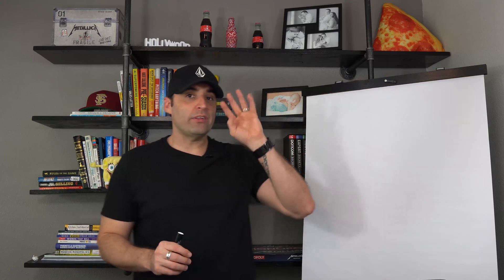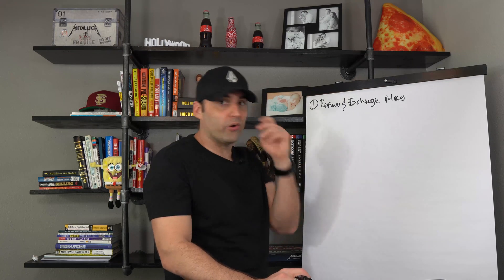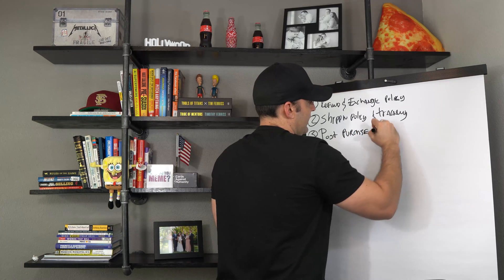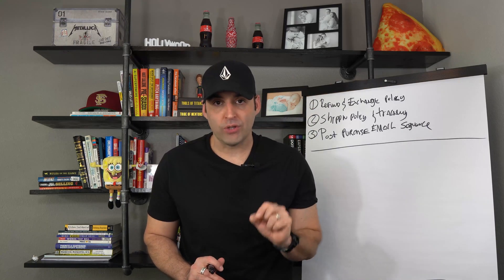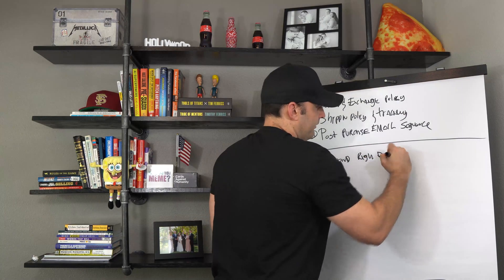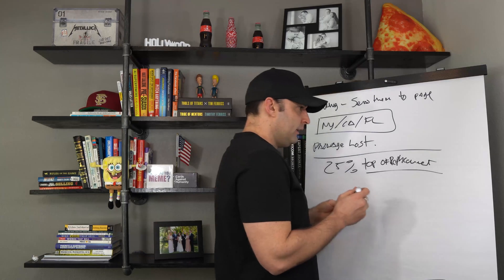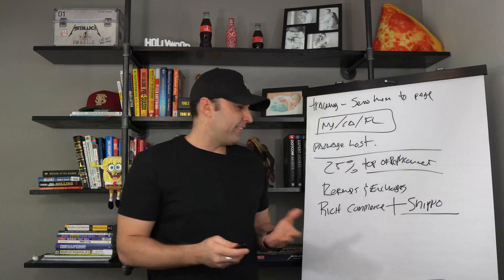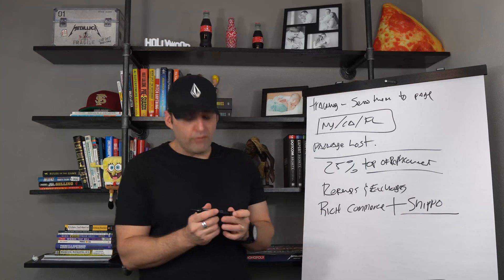How To Handle Customer Service For Dropshipping With Shopify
In this ecommerce Shopify tutorial for dropshipping for beginners, I explain how you should handle all your Shopify customer service whether is a brand or just a dropshipping store in order to maximize your ecommerce Shopify sales and minimize the amount of returns and exchanges as much as possible.

Your comments mean the world to me, so please take a second and say ‘Hey’